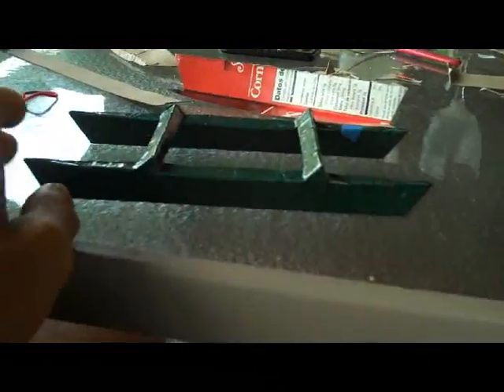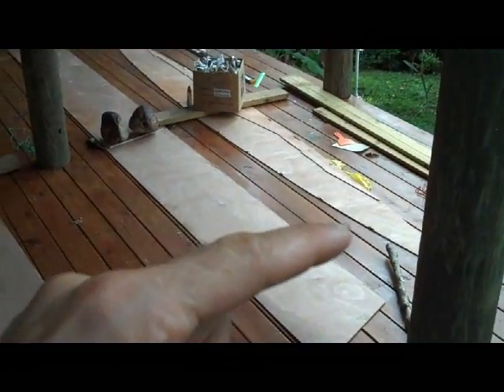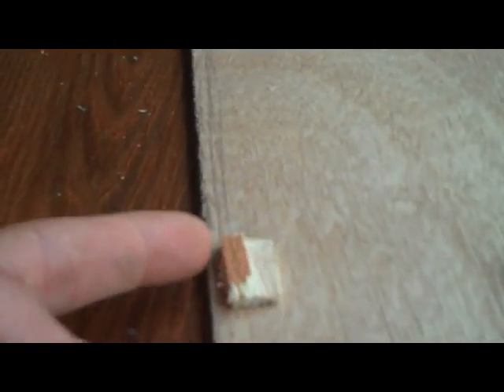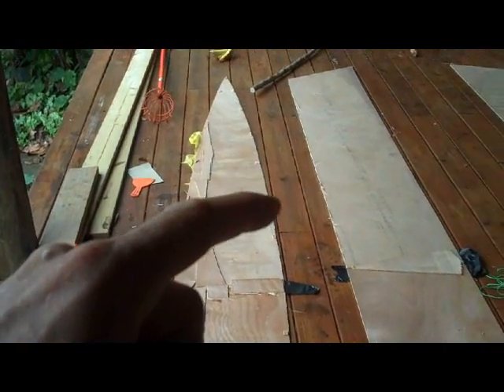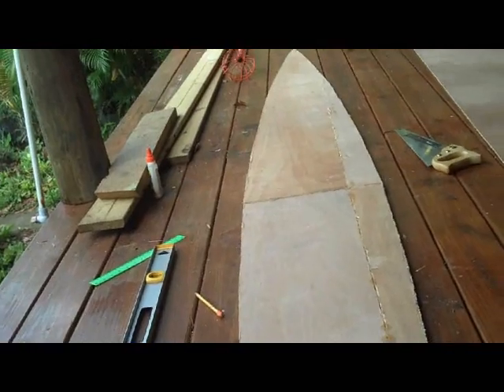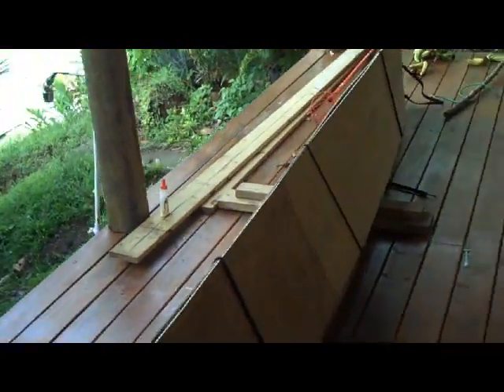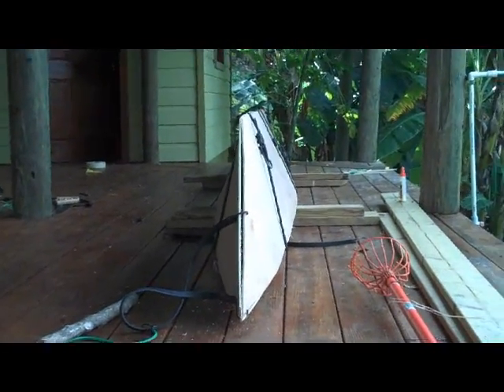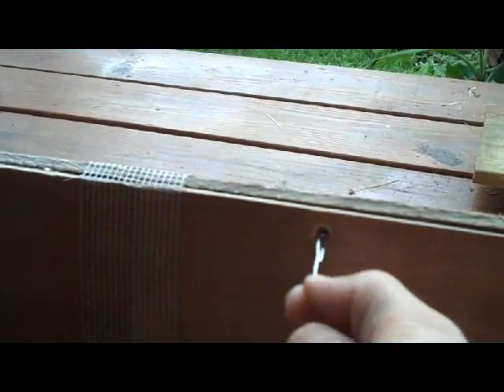16' Catamaran for 200 bucks. 001 Getting started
I meant to say I needed to order some stuff for a big boat, so I just bought a few things that were in stock to play with.